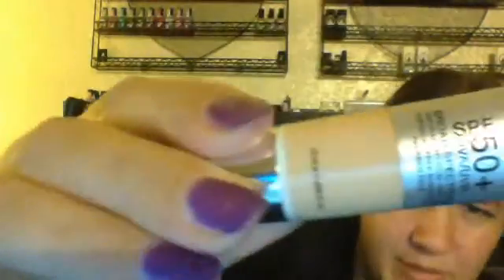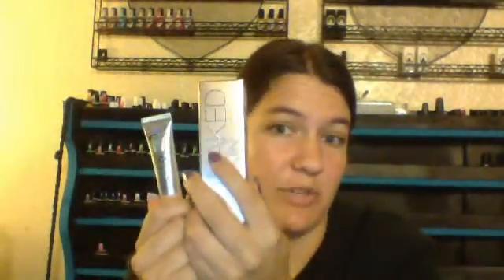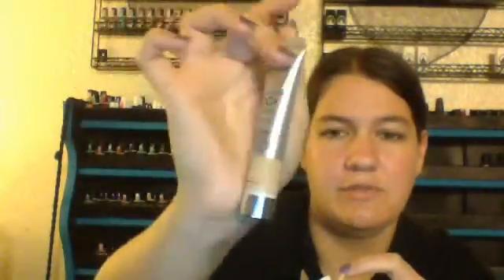small ulta haul september 2015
just a small haul be on the lookout for the update video where I tell you what I thought on the things I tried .